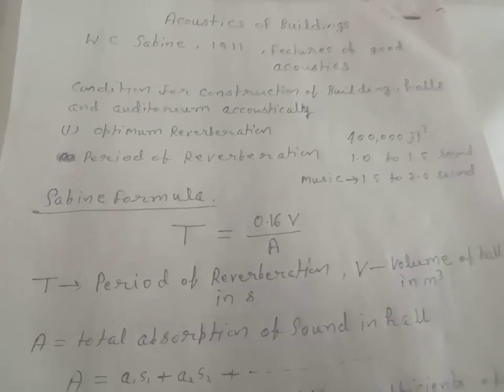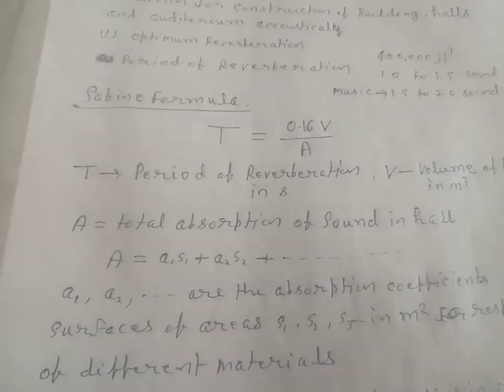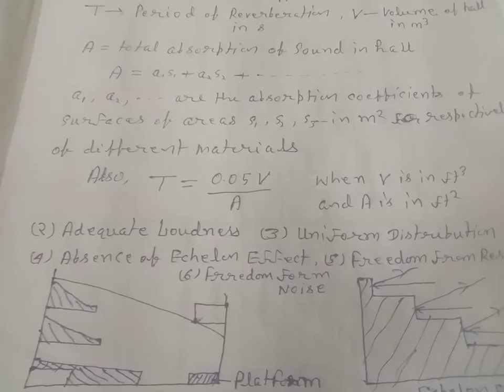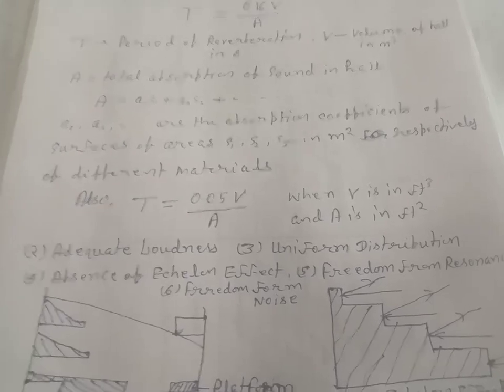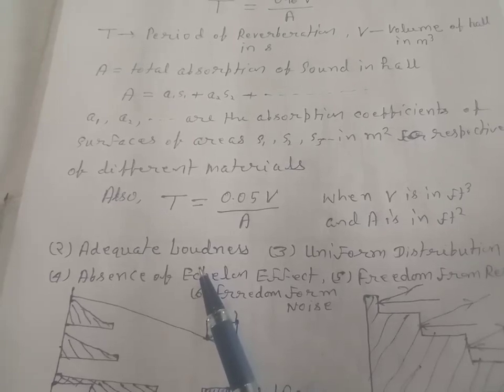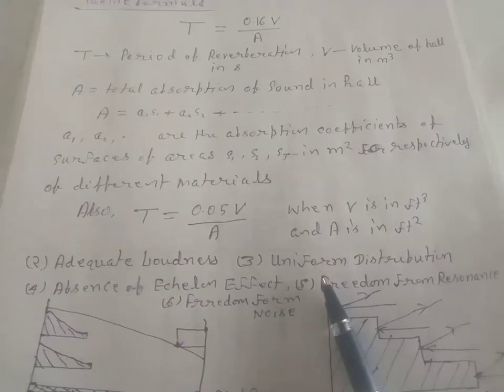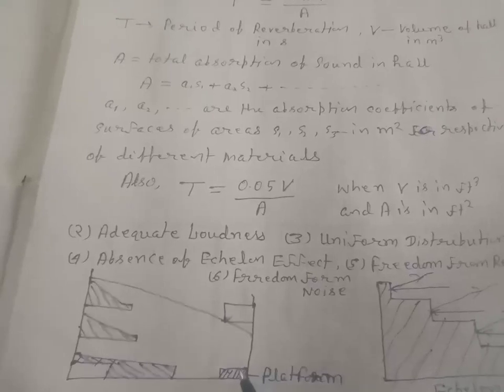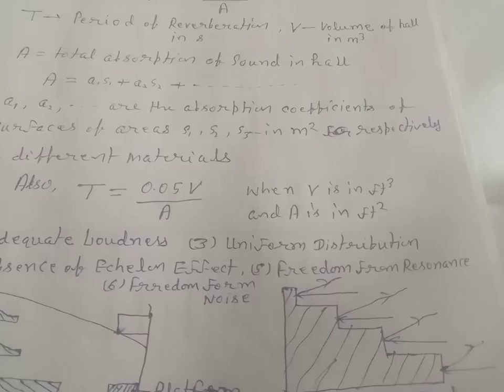sabine's formula, Kolkata West, India Bharat Hindustan Jambudwip Aryavart